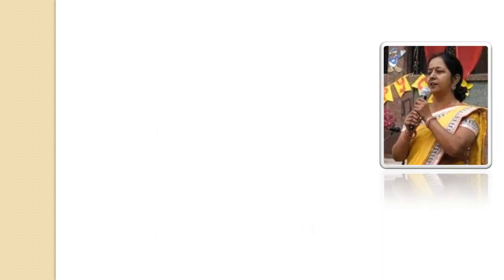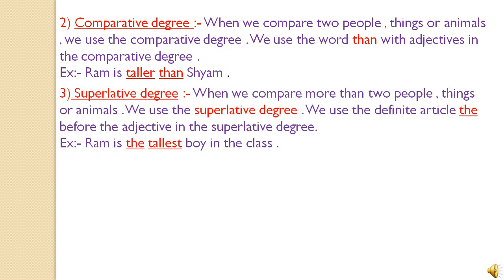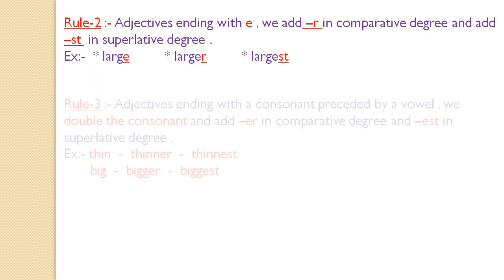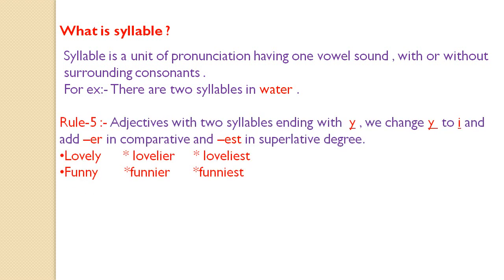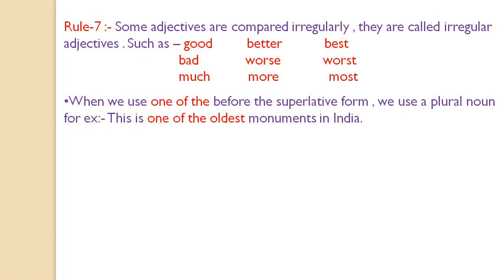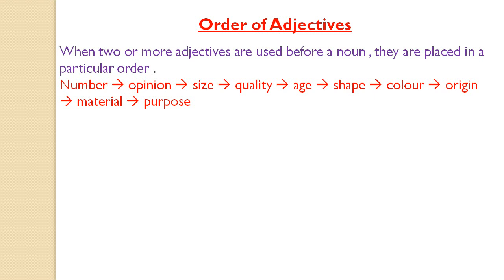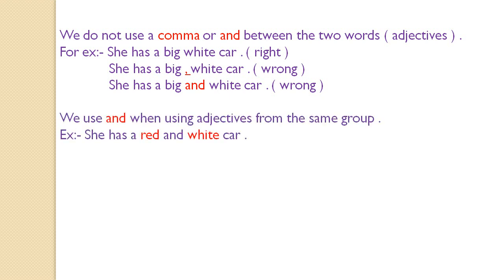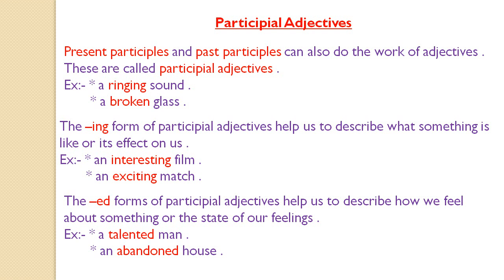Adjectives : Degree of comparision